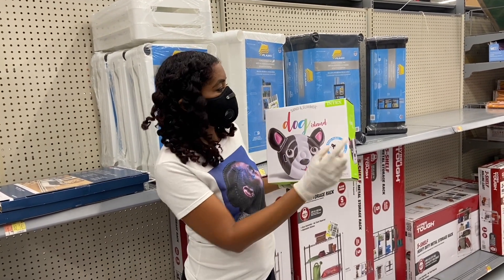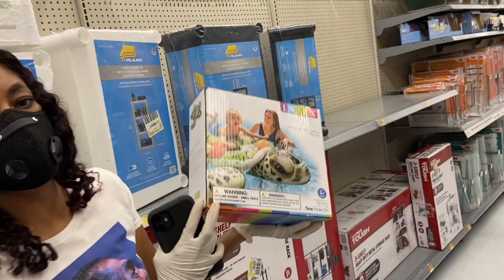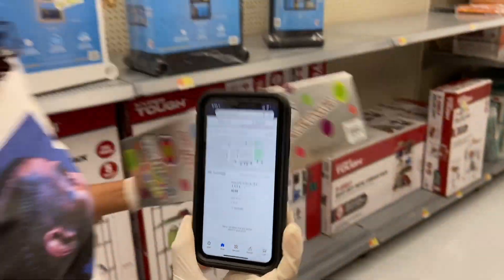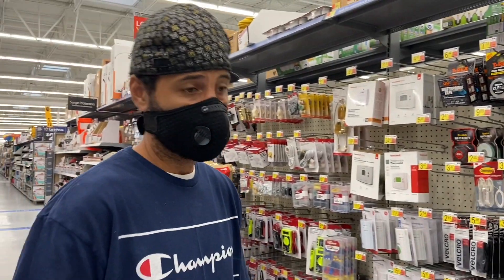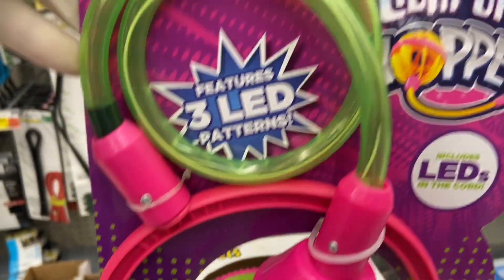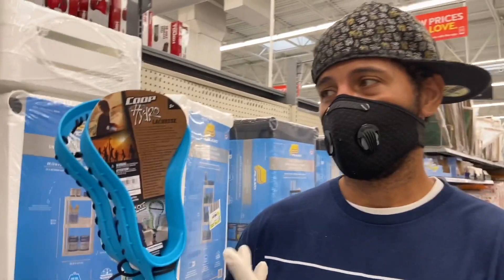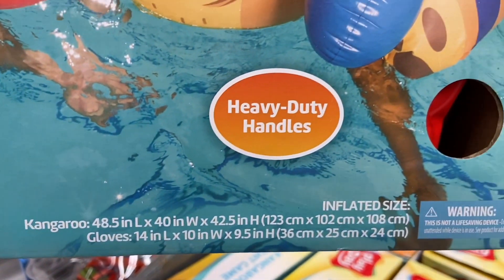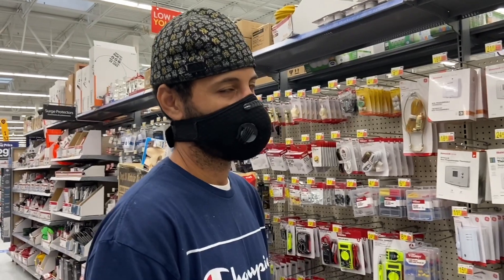WALMART HIDDEN CLEARANCE DEALS | FEISTY PETS OVER 75% OFF | MORE HUGE SUMMER SALES | RUN!!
Run with us to Walmart as we find more amazing deals.   Run to Walmart to make sure you score for this holiday season early.

Angel On The Go is a channel where we clearance shop and find the best deals.  We take you along with us to find all the savings.

We love finding deals at Walmart, Target, CVS, Walgreens, Michaels, Ross, TJ Maxx, Ikea, Marshalls, Burlington, Hobby Lobby, At Home, Big Lots, 5 Below, Home Goods, Dollar Tree, DD's Discounts, and many more...

Your support is appreciated and we promise to bring you the best deals.

Angel On The Go
1415 W. Oak St. Ste. 421013